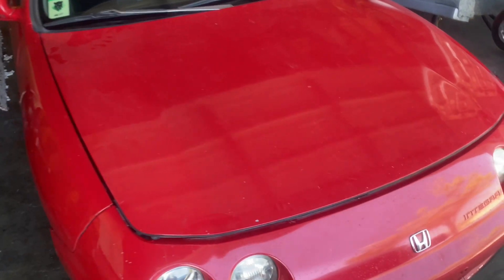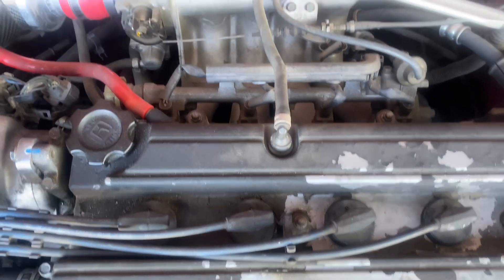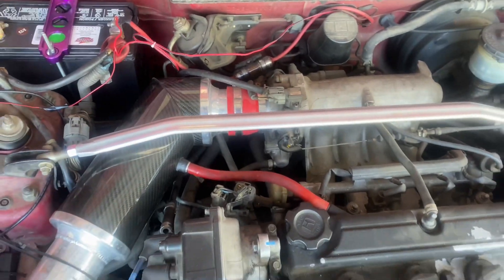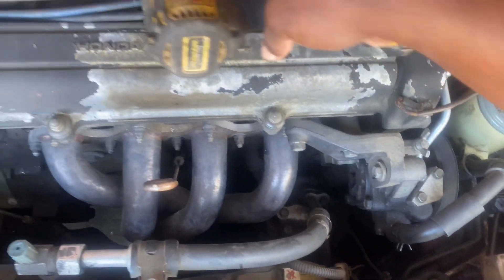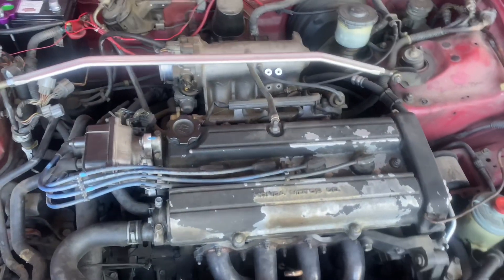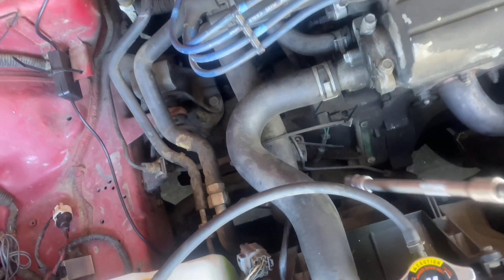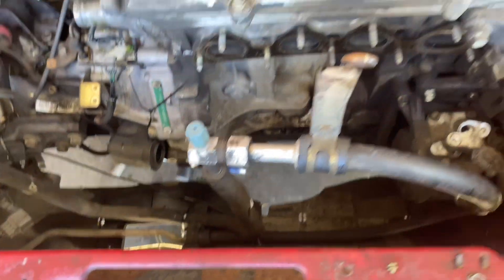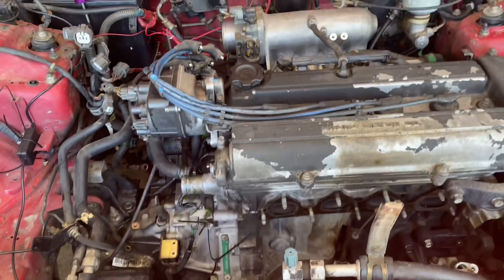Acura integra b20 vtec swap part 1